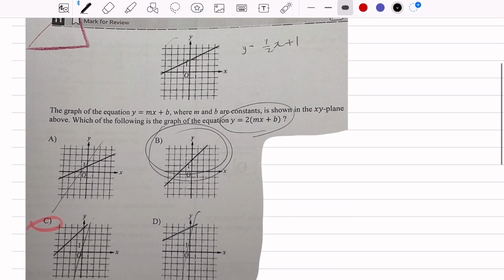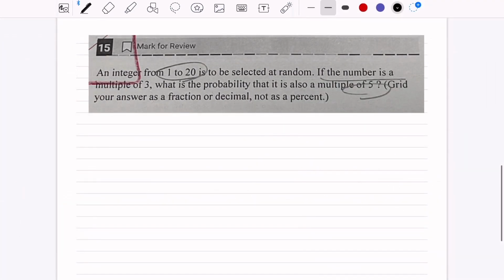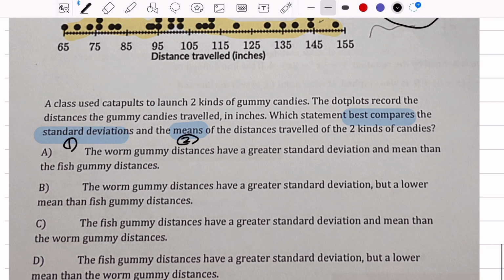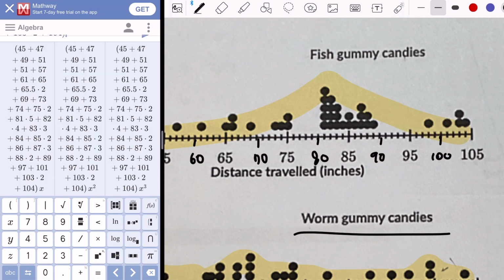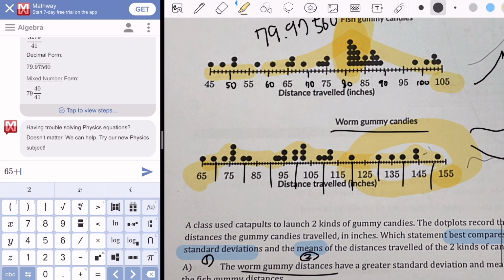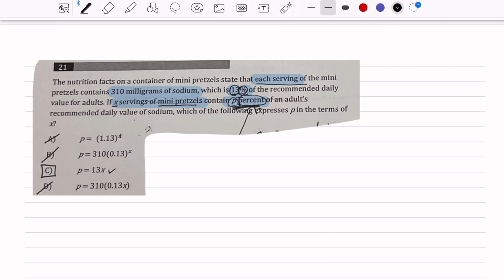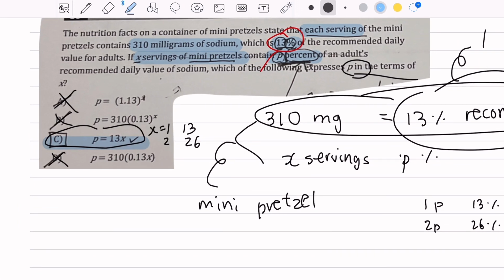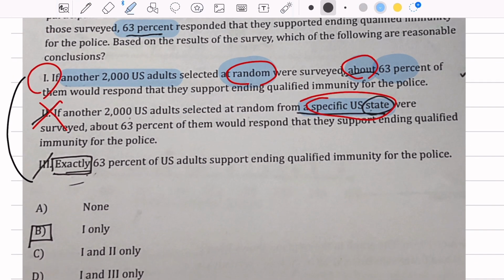SAT Math_Complicated Questions (1)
by mentor Hannah Lee